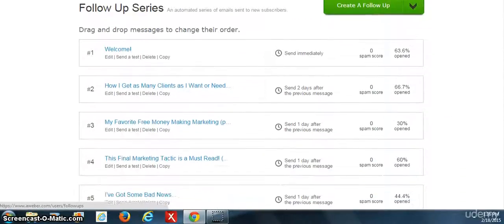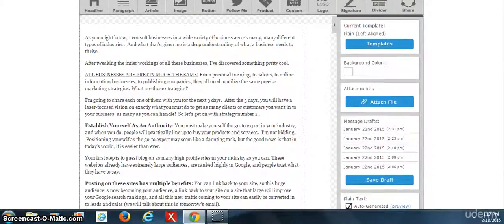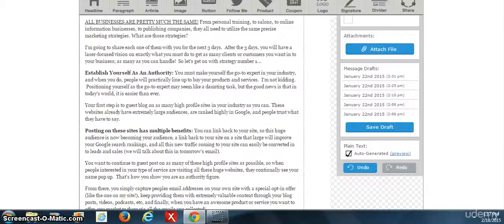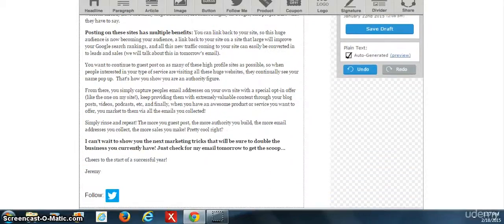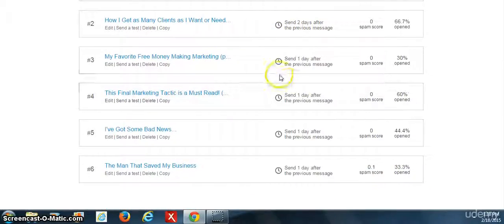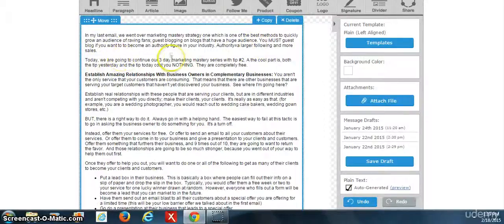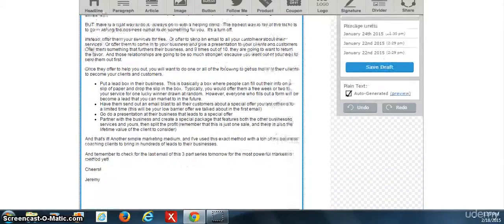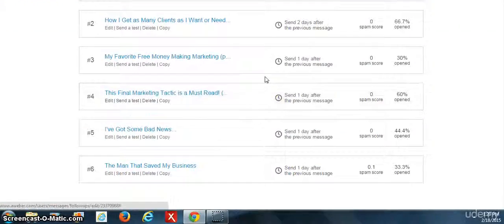Build an Email List of Thousands of Subscribers and Buyers 13